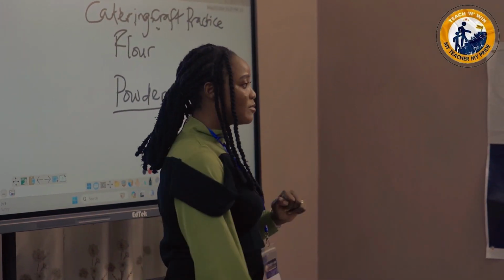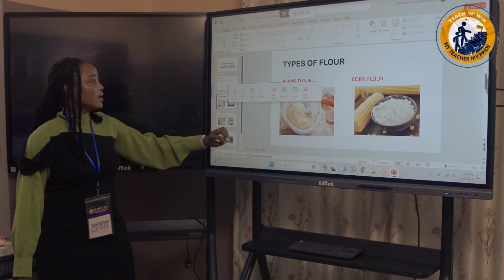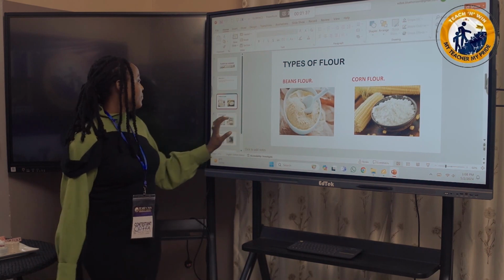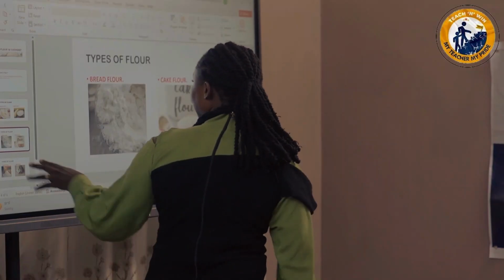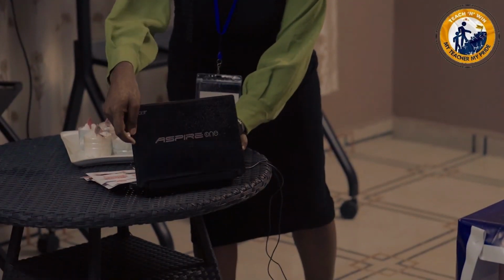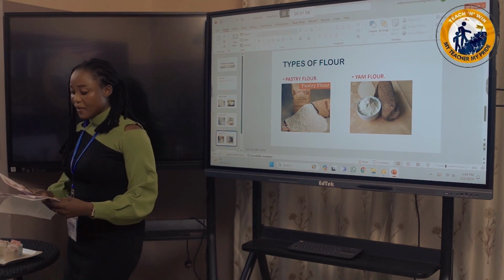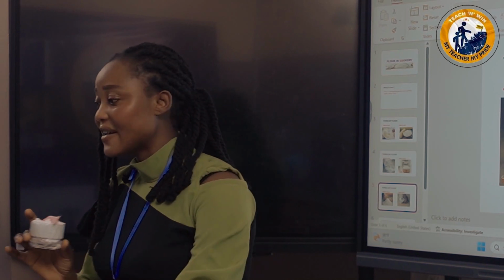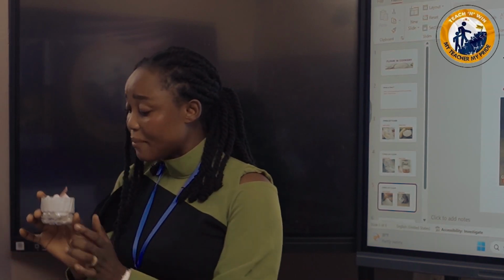Beyond Basics: Flour Mastery with Ms. Florence!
Take your baking skills to the next level with Ms. Florence's expert guidance! In this comprehensive tutorial, you'll learn everything there is to know about flour in catering crafts practices. From understanding different types of flour to mastering advanced baking techniques, you'll be a flour connoisseur in no time